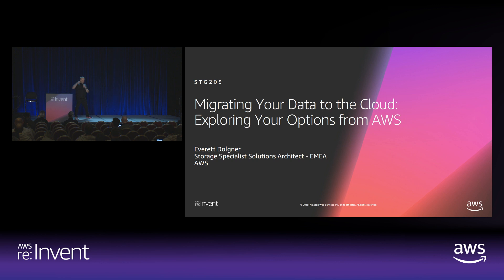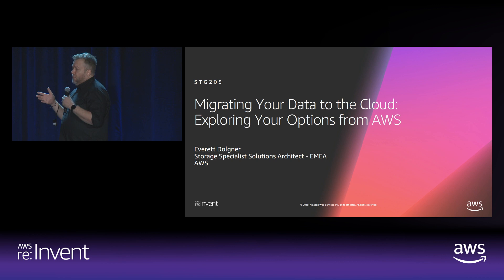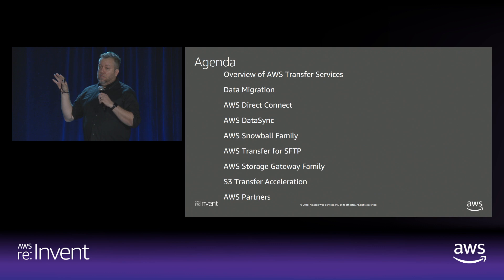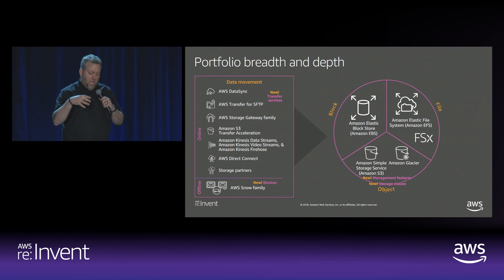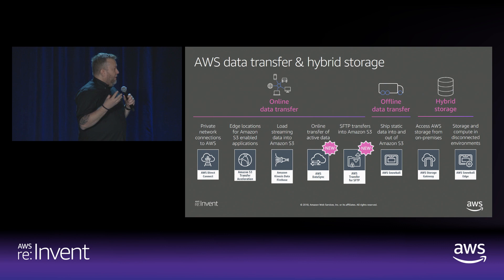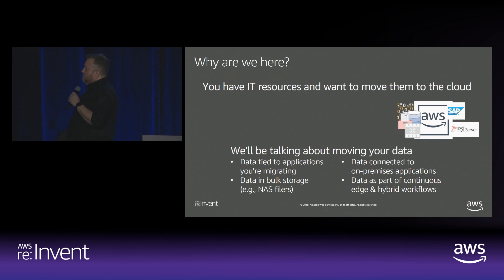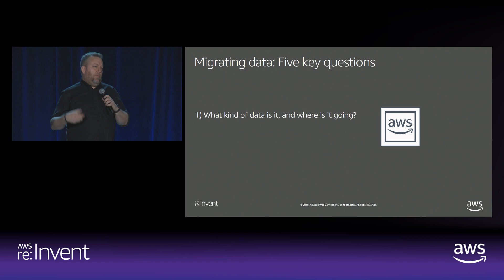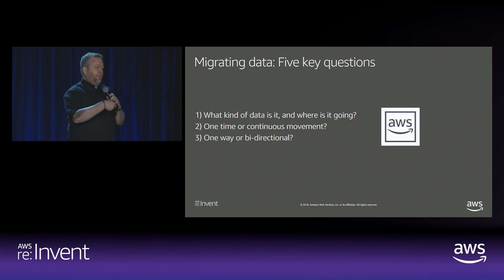AWS re:Invent 2018: Migrating Data to the Cloud: Exploring Your Options from AWS (STG205-R1)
AWS offers a variety of data migration services and tools to help you easily and rapidly move everything from gigabytes to petabytes of data using your networks, our networks, the mail, or even a tractor trailer. Learn about the available data migration options, including the AWS Snowball family, AWS Storage Gateway, Amazon S3 Transfer Acceleration, and other approaches. We provide the guidance to help you find the right service or tool to fit your requirements, and we share examples of customers who have used these options in their cloud journey. Complete Title: AWS re:Invent 2018: [REPEAT 1] Migrating Data to the Cloud: Exploring Your Options from AWS (STG205-R1)